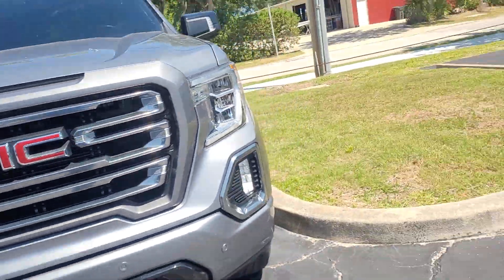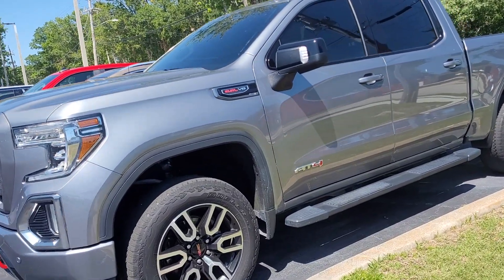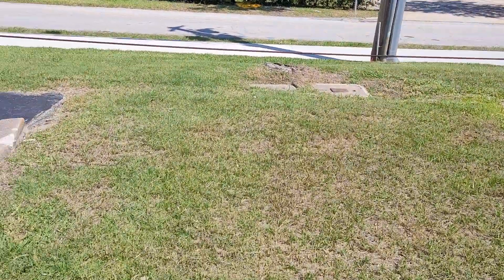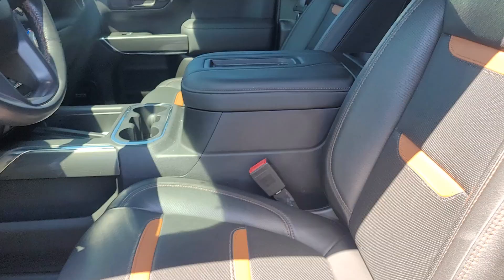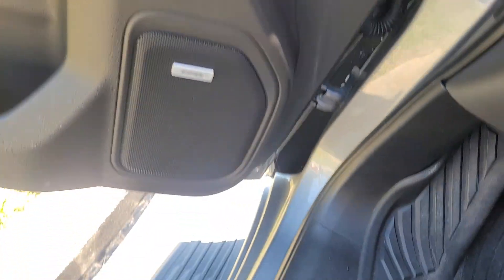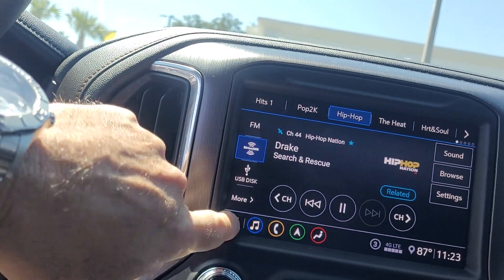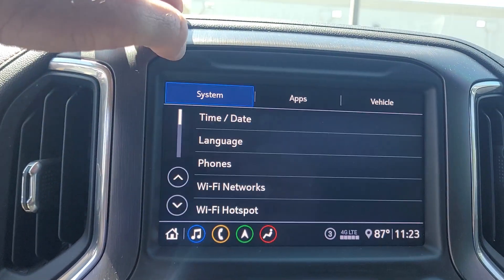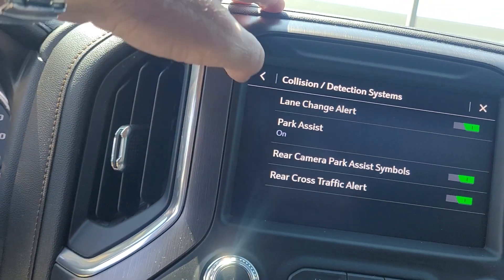VIP Douglas Dedes